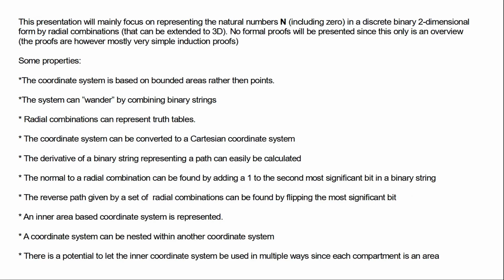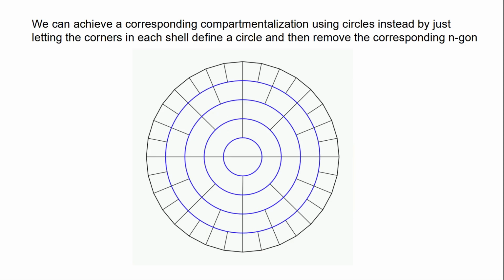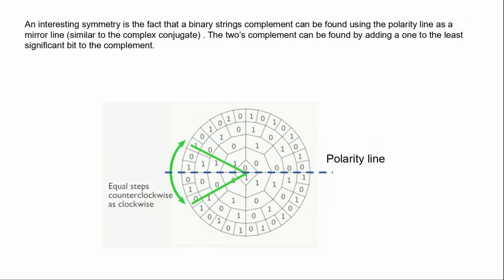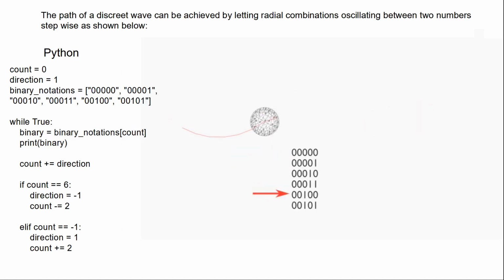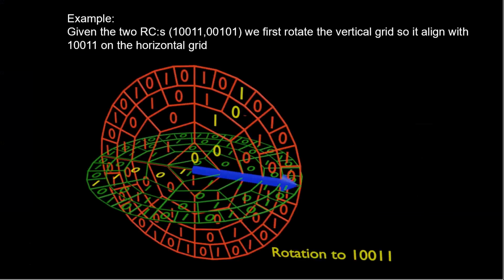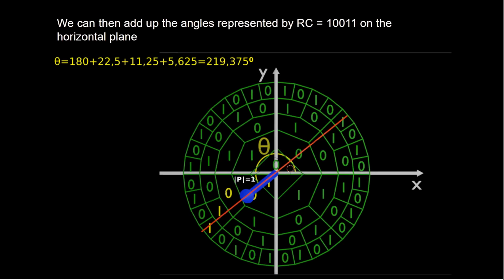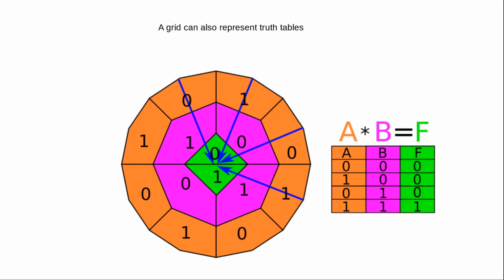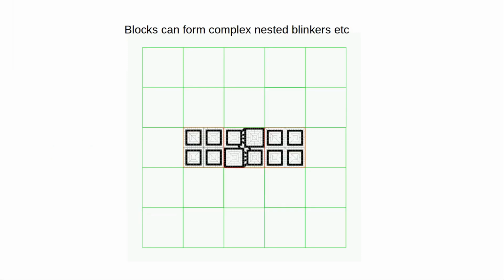A discrete external and internal coordinate system with embedded truth tables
I have mixed up the words discreet and discrete in the presentation. The word "diskret" in Swedish is used in both cases so I guess it got lost in the translation.